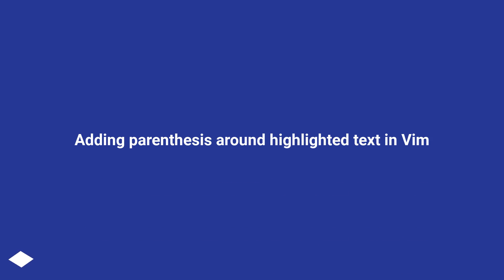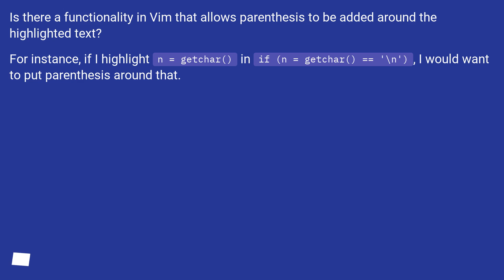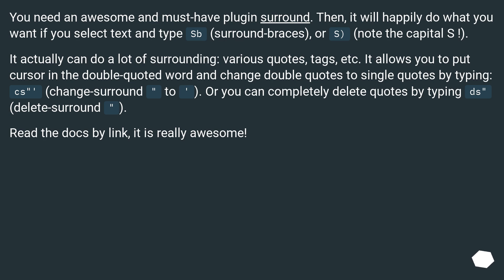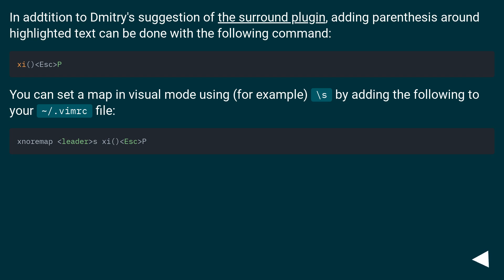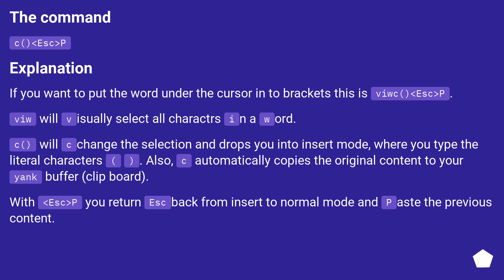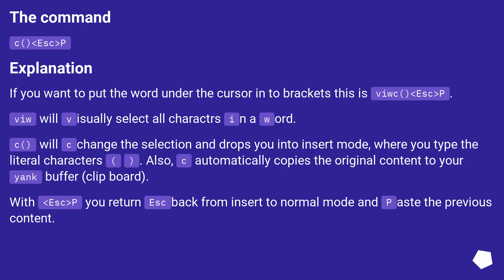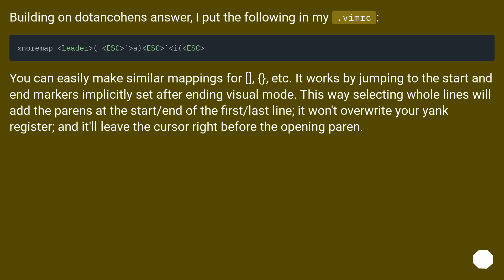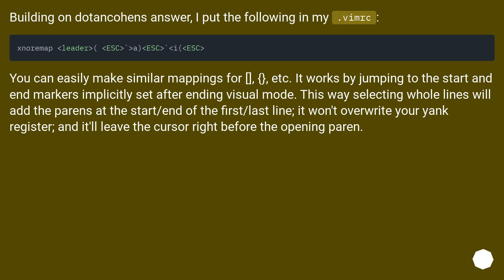Adding parenthesis around highlighted text in Vim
Chapters
00:00 Question
00:29 Accepted answer (Score 39)
01:06 Answer 2 (Score 35)
01:34 Answer 3 (Score 15)
02:18 Answer 4 (Score 3)
02:55 Thank you